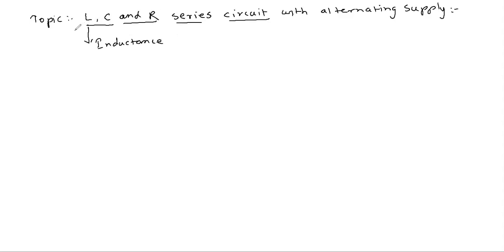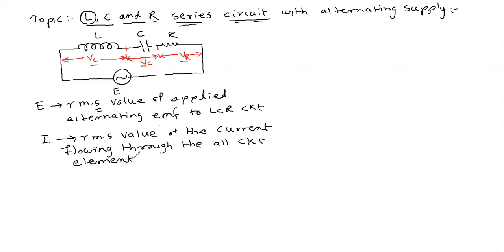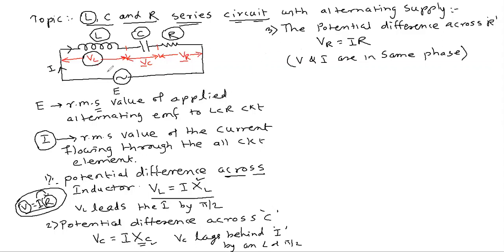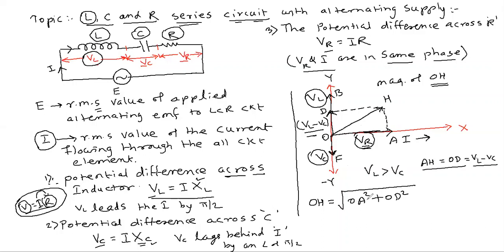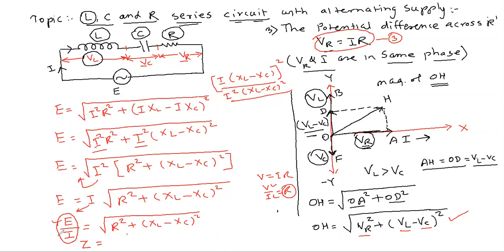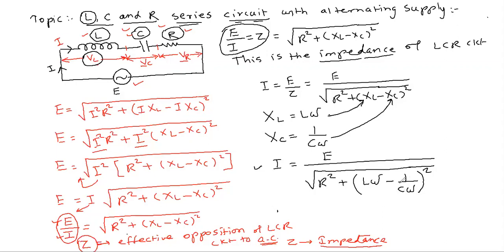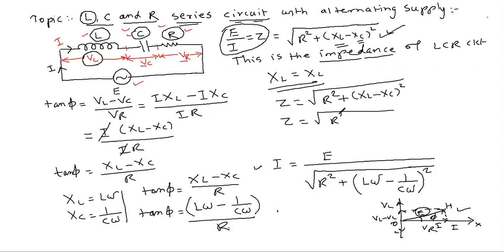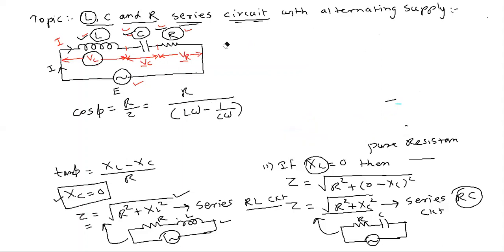12 CLASS- LCR series circuit